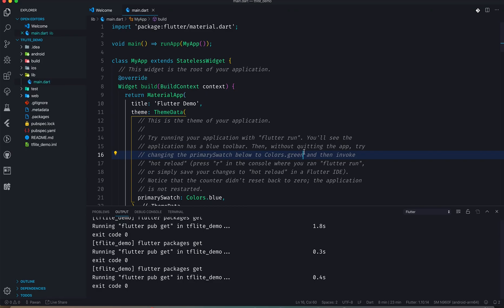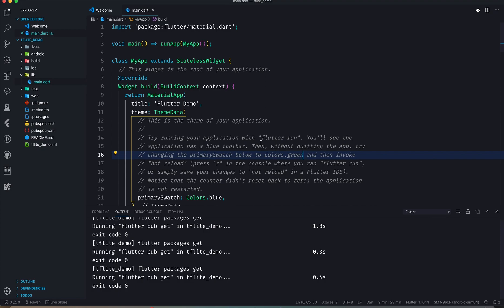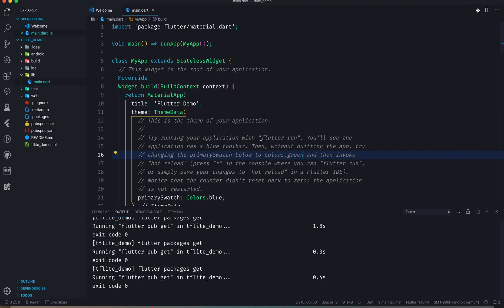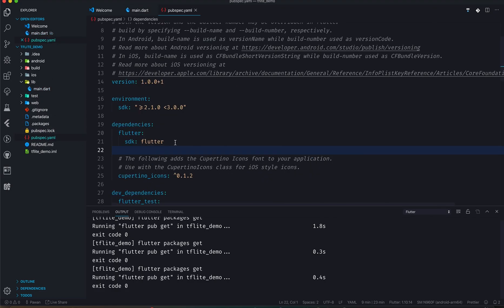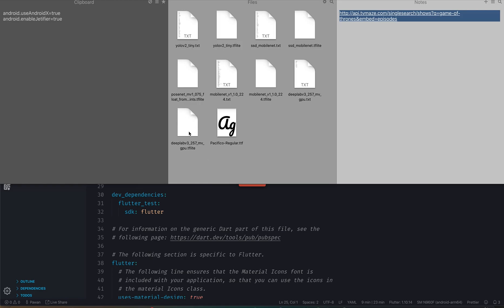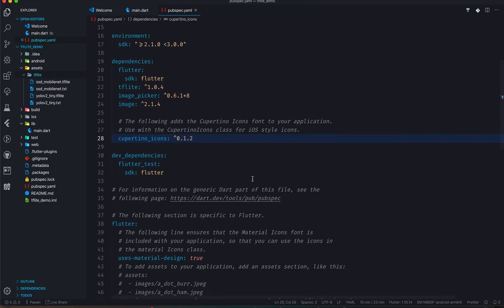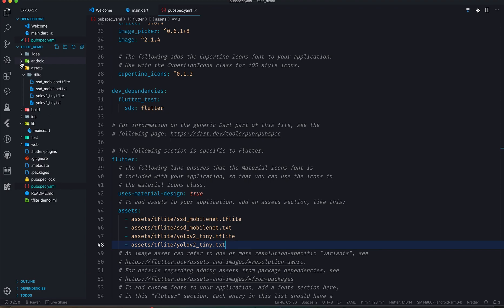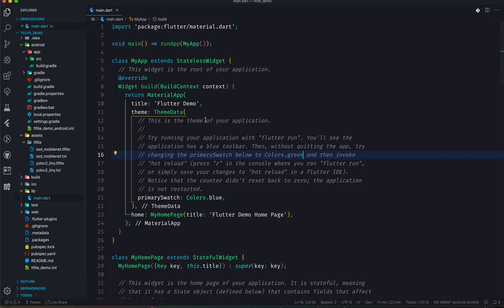Flutter + TensorFlow Lite | Object Detection | YoloV2 | SSD Tutorial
In this video, I will explain how to use TFLite with Tiny Yolov2 and SSD models to perform on-device object detection